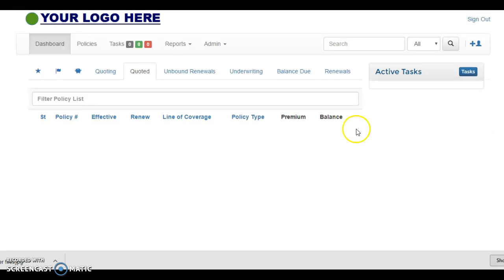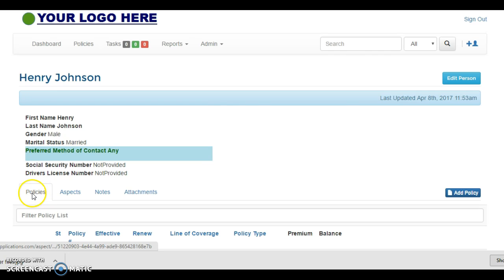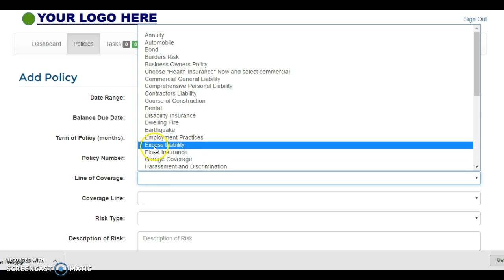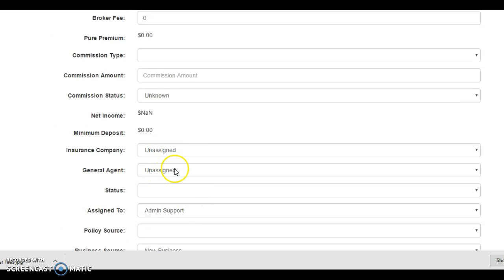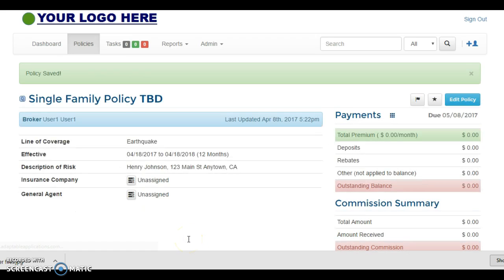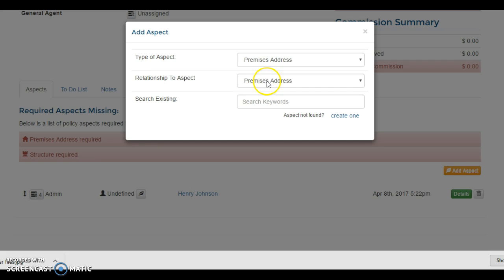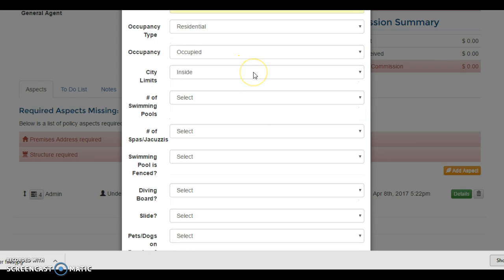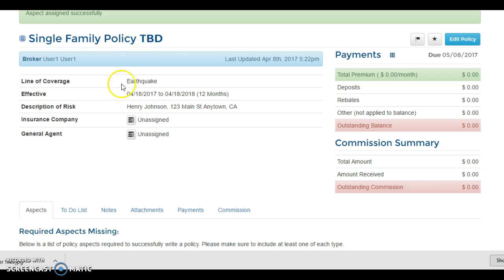Creating A Policy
Custom Insurance Database Management System